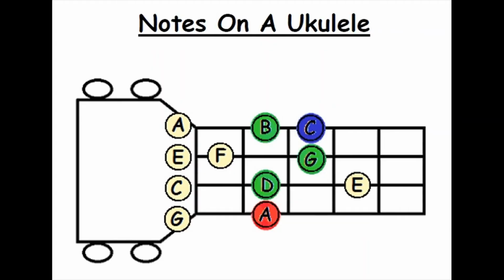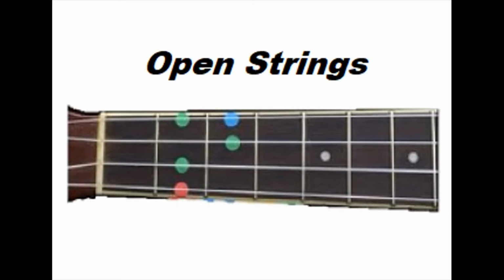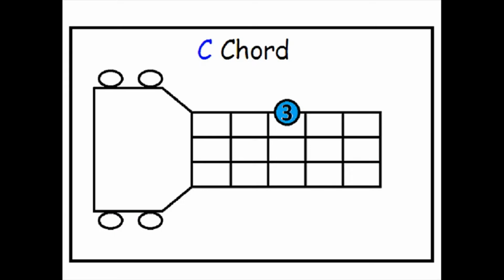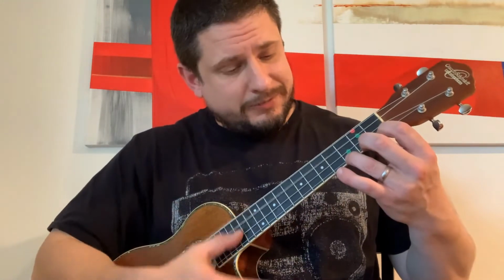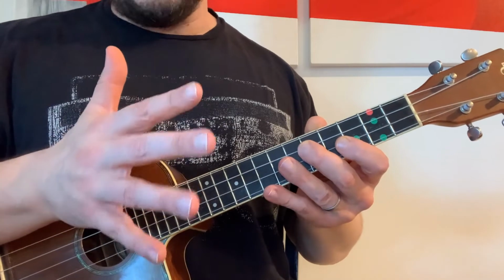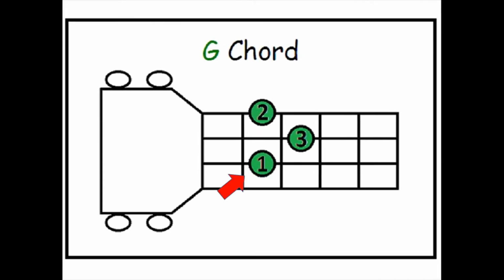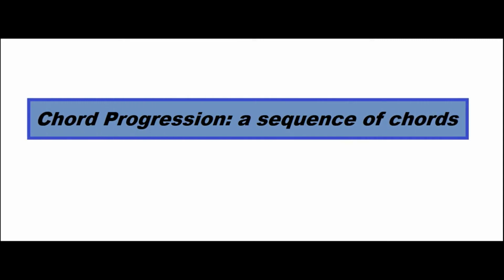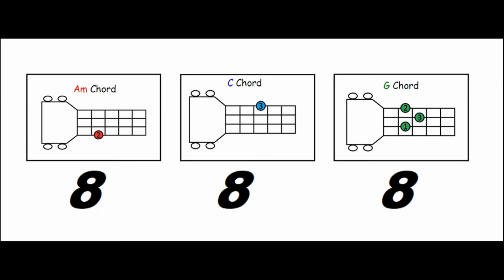Mr. H's Ukulele Tutorials: Episode 1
Hey everyone!  This is the introductory video to my ukulele tutorial series, in which we learn some basic things about the instrument like what the strings are called and how it’s tuned, and we begin learning our first three chords- what I refer to as “sticker chords.”  And we start learning a chord progression that will be used in the next video.